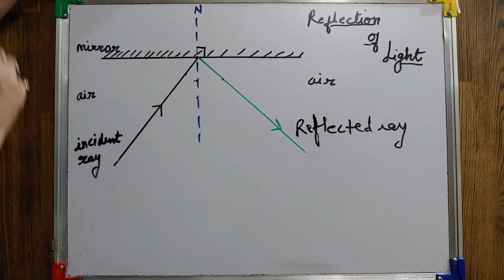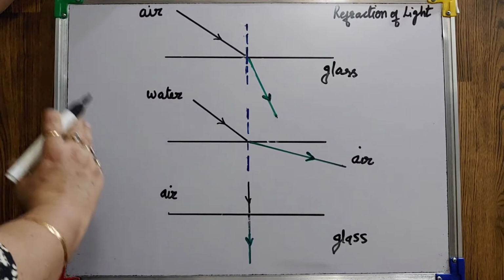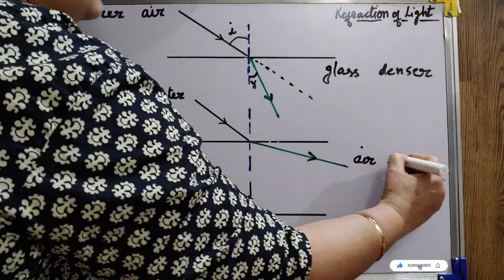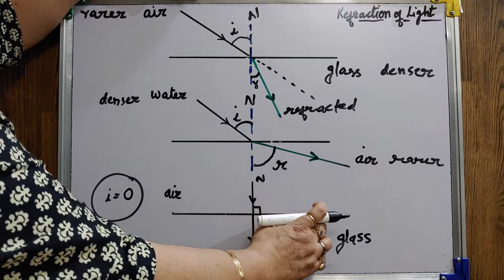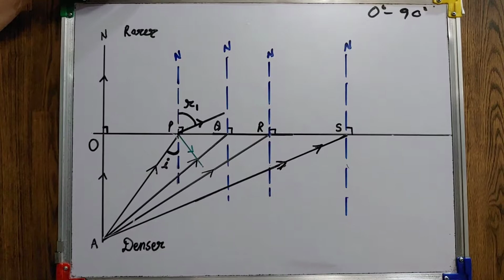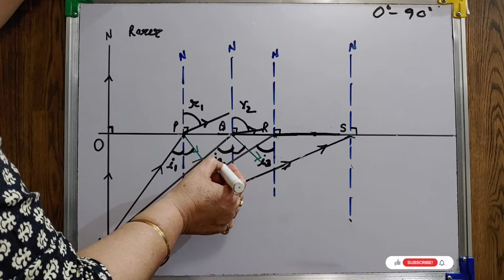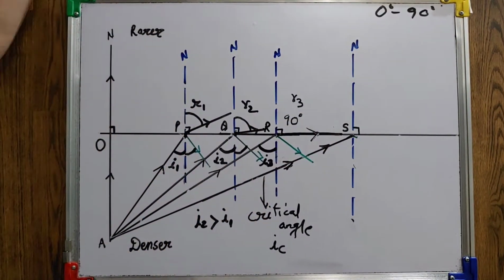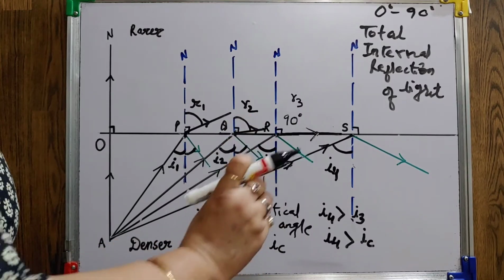Total Internal Reflection Of Light | Xth | SSC | ICSE | CBSE | Syllabus 2020-21 | Board Exams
Total Internal Reflection Of Light

Xth | SSC | ICSE | CBSE |

Syllabus 2020-21

Board Exams

For any doubt comment or mail